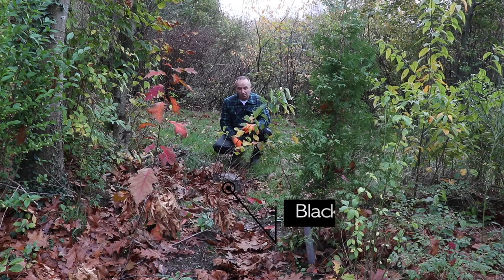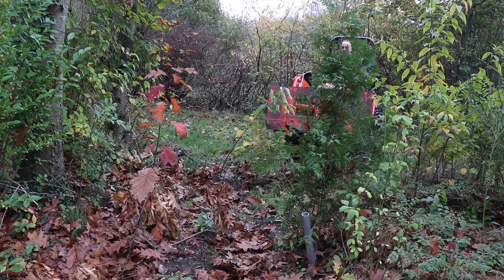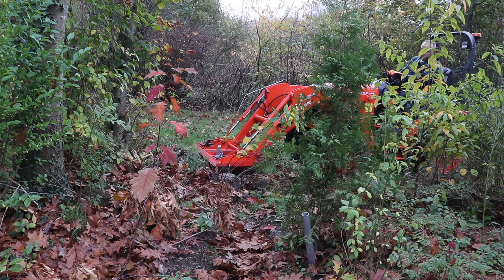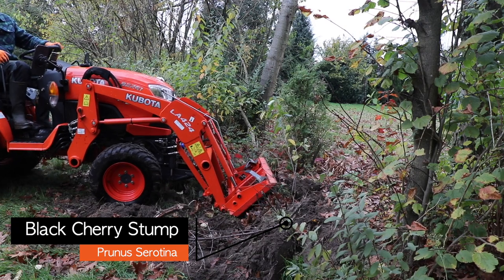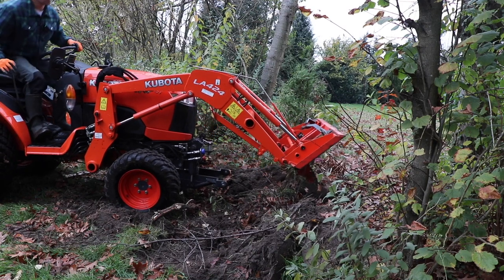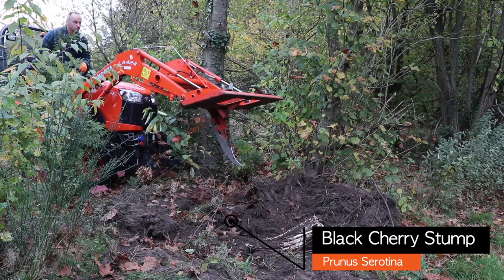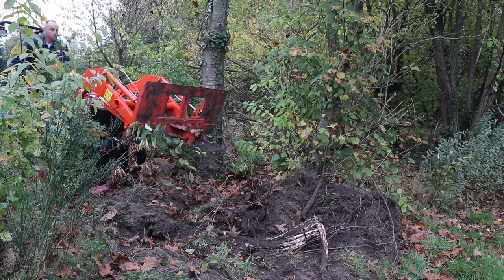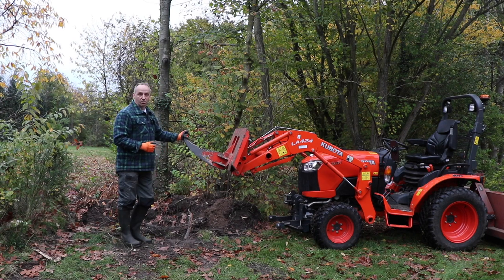Tree Stump Removal with the Rhino Ripper using a B2261 Kubota Compact Tractor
This video shows the removal of a black cherry tree stump using the home made Rhino Ripper on a Kubota Compact Tractor. This only takes a couple of. minutes without manual cutting or digging.

The Rhino Ripper is a quick connect front loader implement that is specifically designed and manufactured for tree stump removal by compact tractors. The technique and approach to efficiently and effectively remove a stump using this device is explained and illustrated.

Compact Tractor: Kubota B2261 26hp 4WD Hydrostatic (HST)